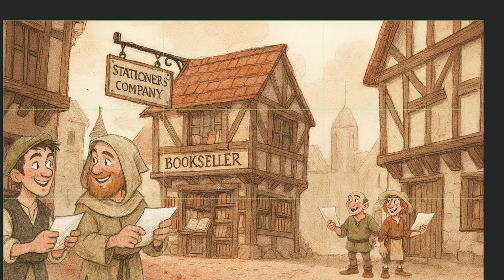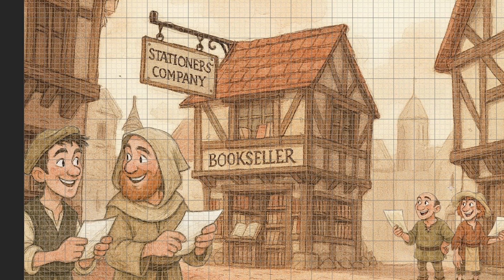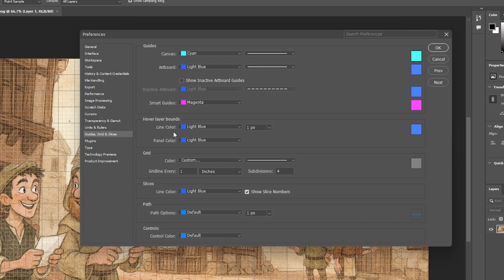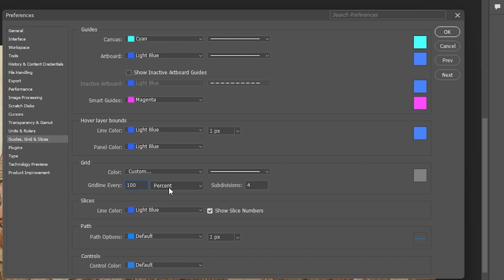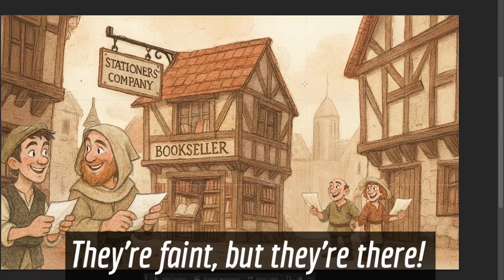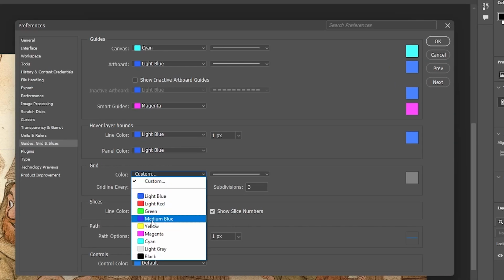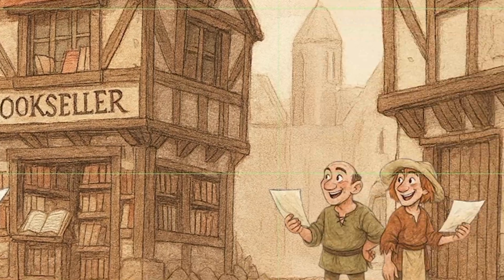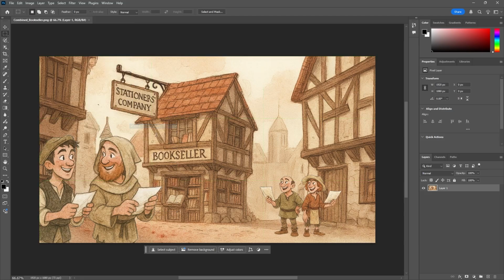How to See a Rule of Thirds Grid in Photoshop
Want perfect photo composition? In this quick Photoshop tutorial, you’ll learn how to view a rule of thirds grid to guide your edits. Whether you’re cropping images, retouching photos, or adjusting layouts, this built-in overlay helps you balance elements and create professional-looking results. Perfect for photographers, designers, and beginners who want to improve their visual storytelling.